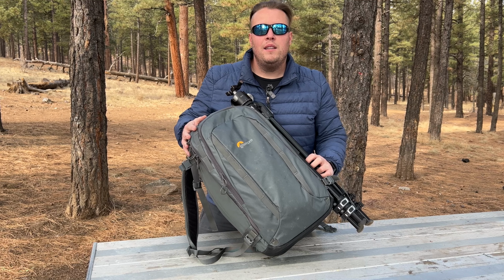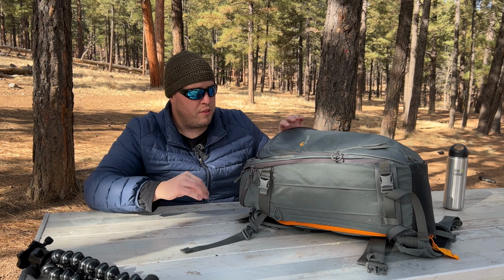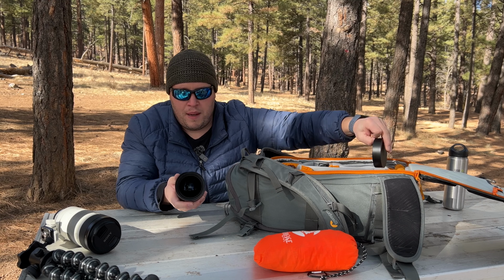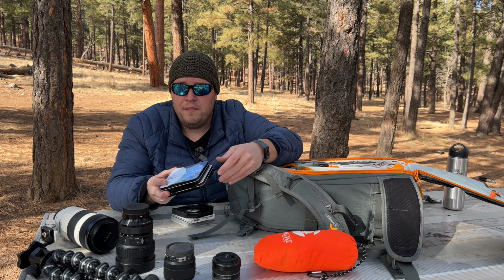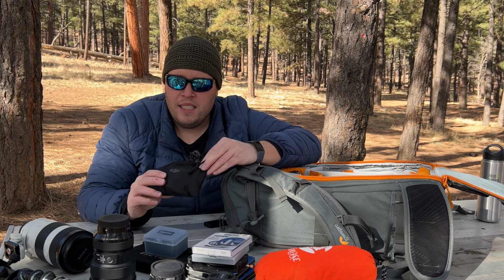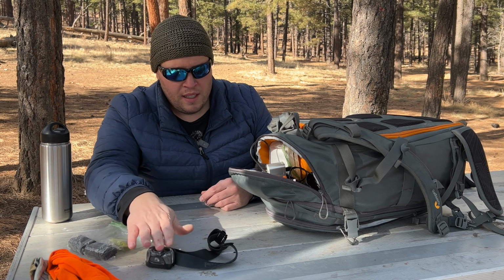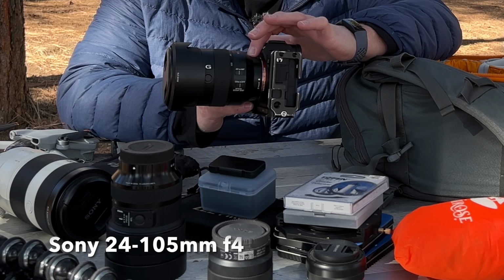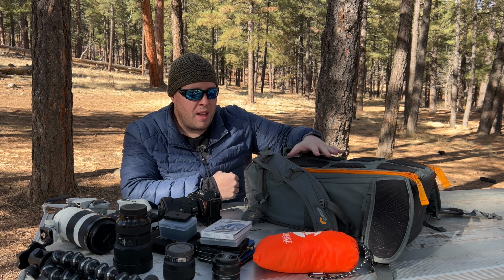My Camera Bag 2026 | Landscape Photographer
As a professional landscape photographer, I need my gear to be ready for all types of environments, conditions and be able to get the shot every single time. Here is a complete list of all the gear I use on a regular basis.

My Gear:
Sony Camera
DJI Mic
Lowepro Bag
Main Sony Lens
Wide Angle Sigma Lens
Sony Telephoto lens
Sony 50mm Lens
Samyang 24mm Lens
Manfrotto Tripod
Ball Head
Joby Tripod
DJI Drone
Lee Filter Kit
Haida Filters
Petzl Headlamp
Steel Bottle
Cliff bars

Amazon (Kindle App)

PRINTS, SWAG and MORE